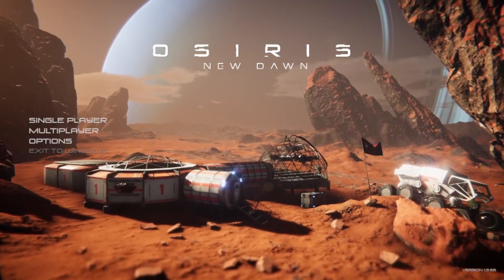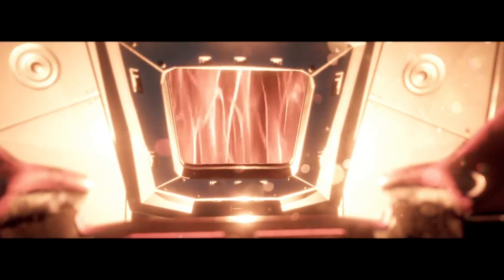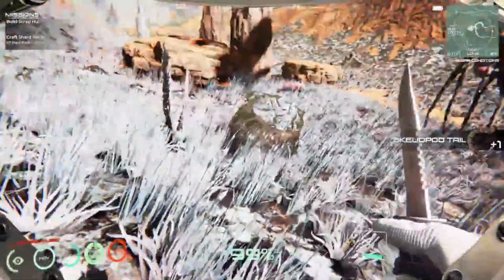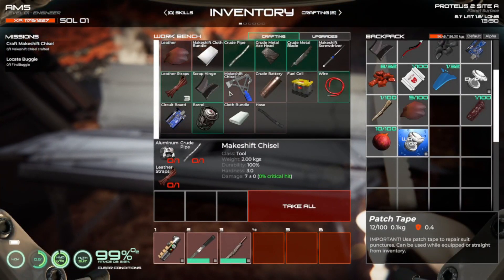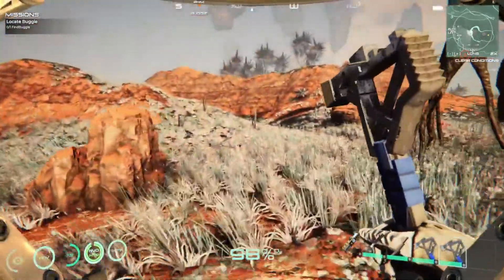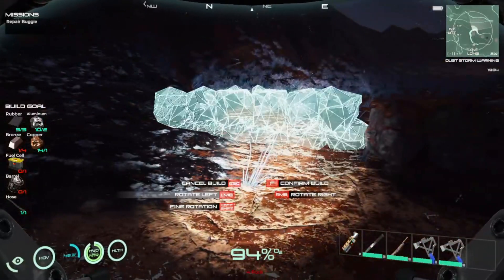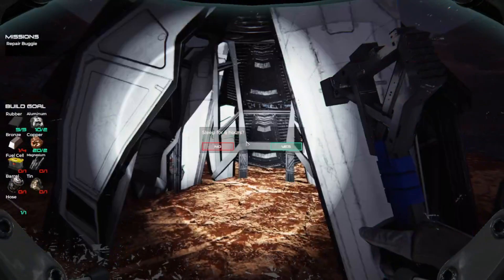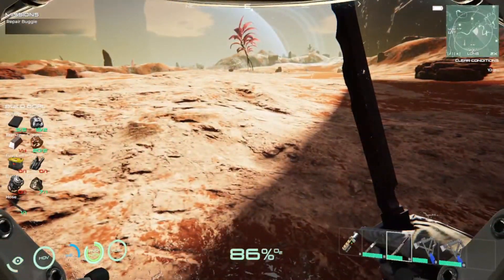Osiris New Dawn First Look, Gameplay, Major Update's Episode 1